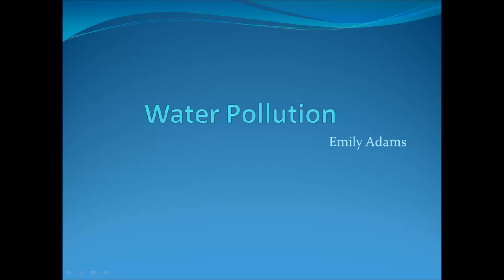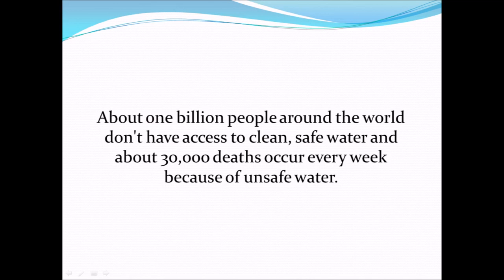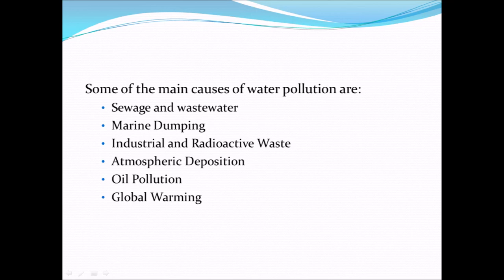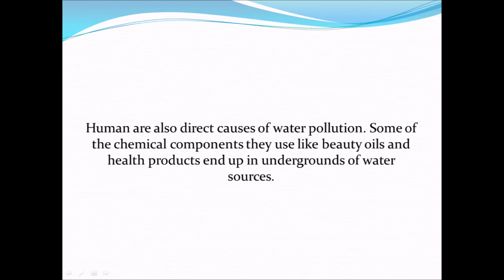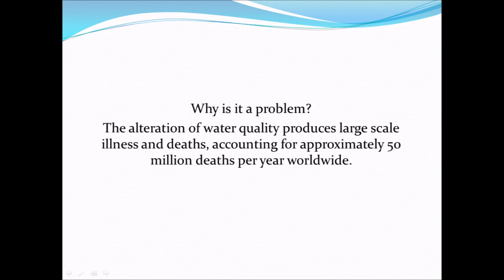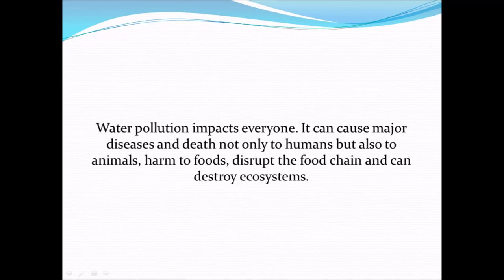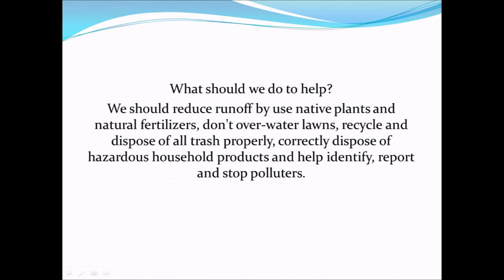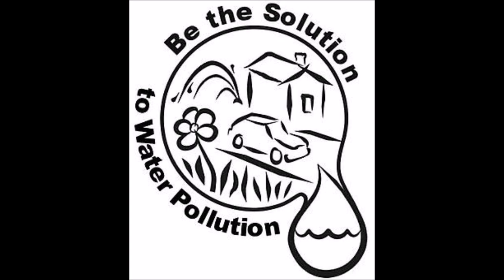Water Pollution PSA